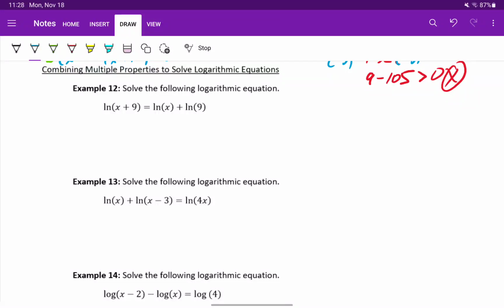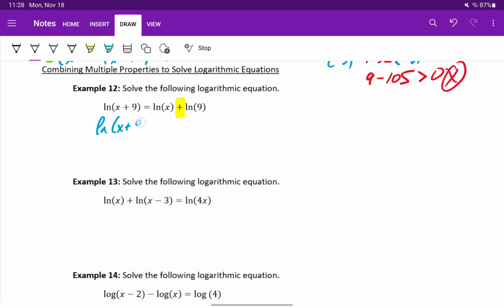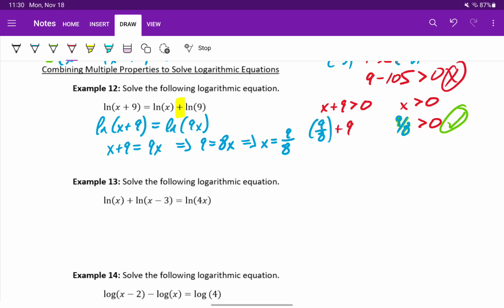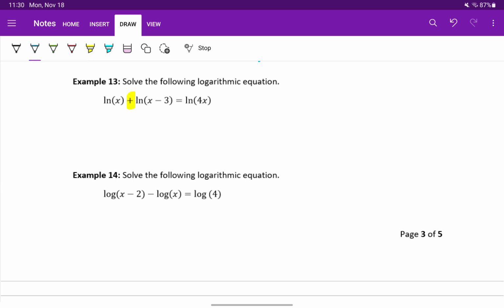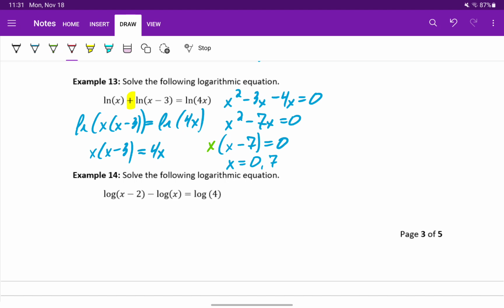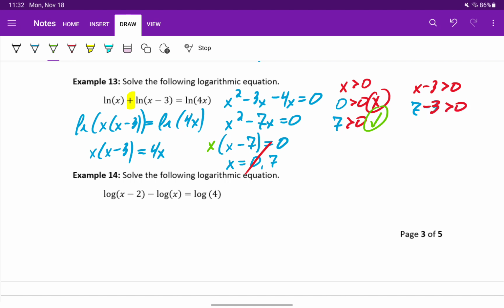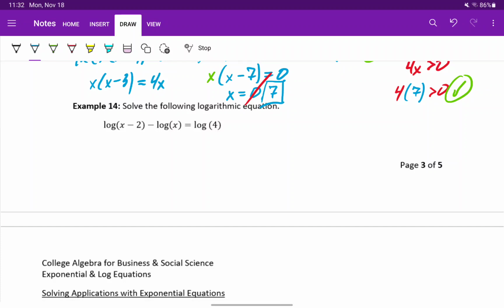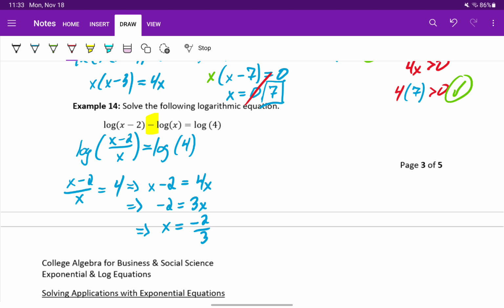Combining Multiple Properties to Solve Logarithmic Equations